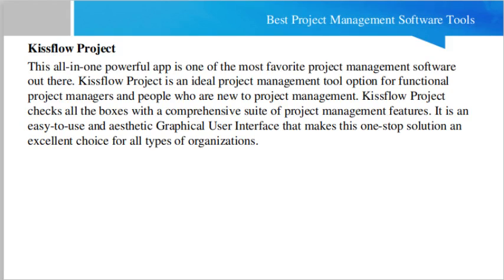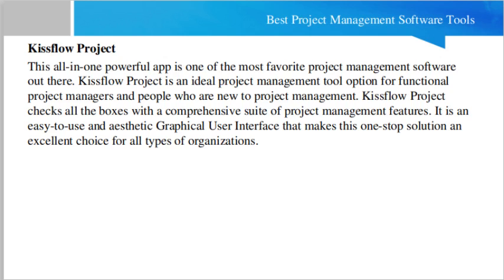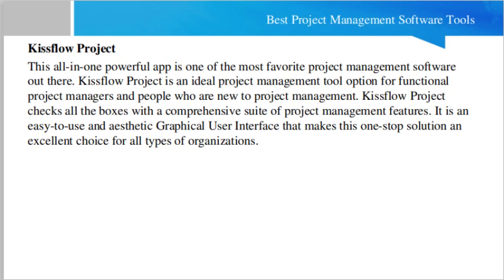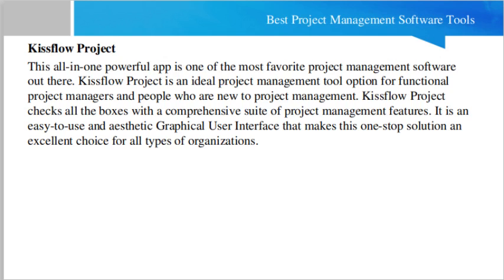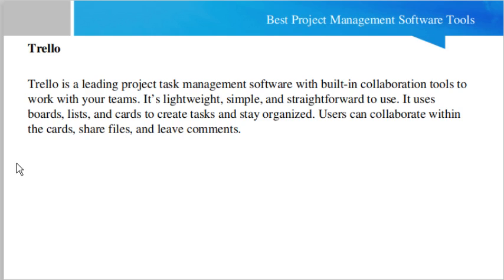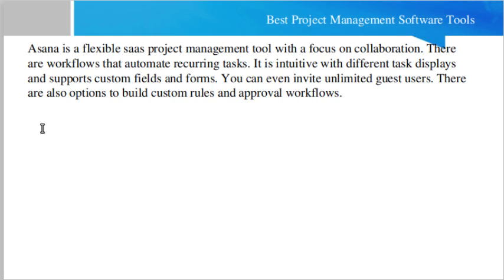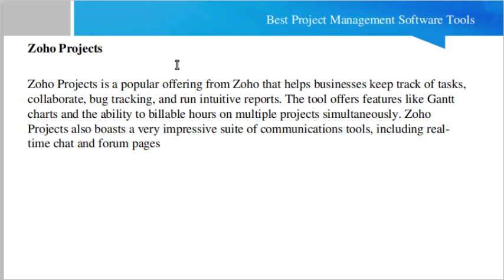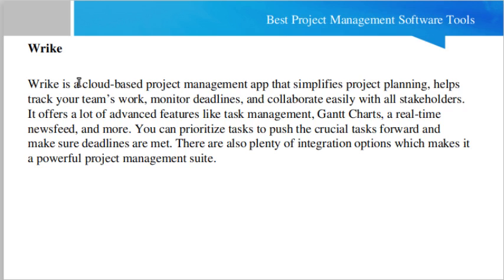Best Project Management Software Tools